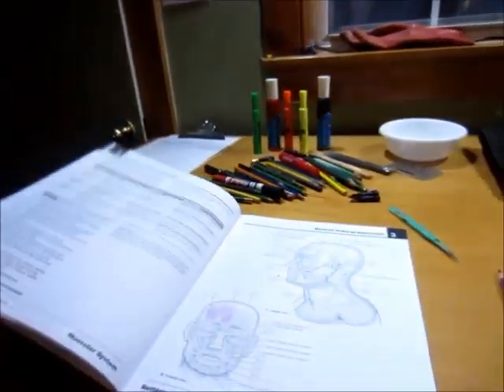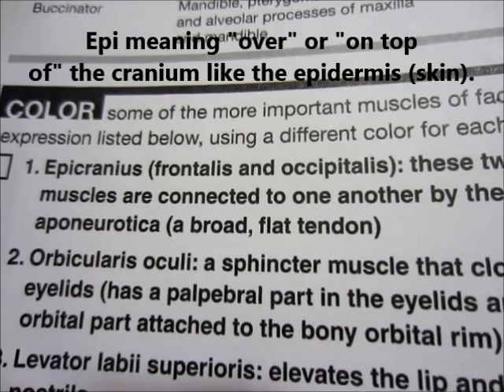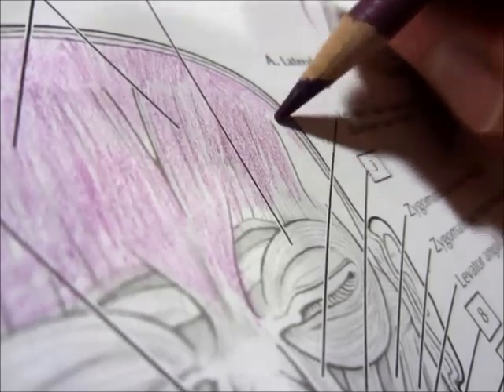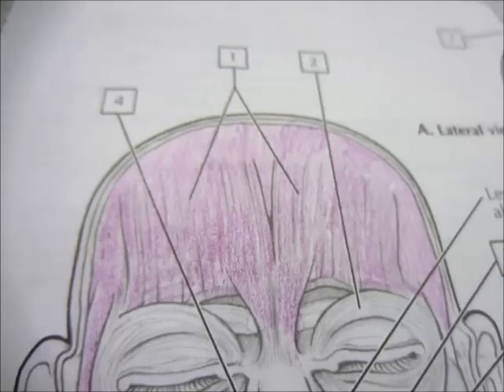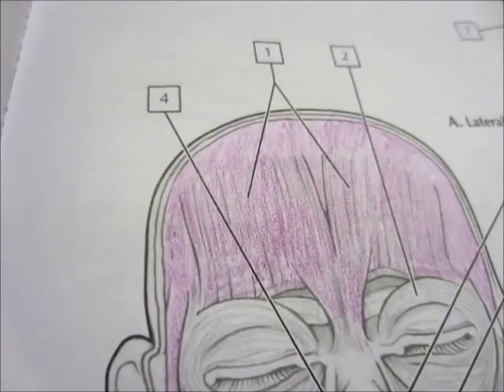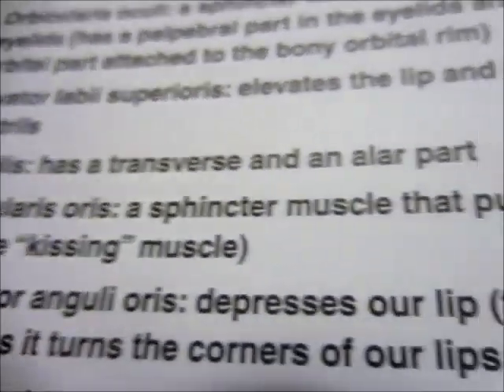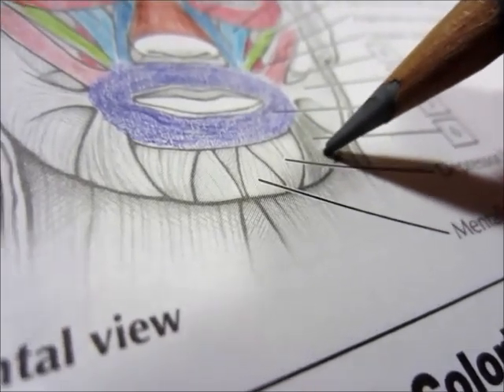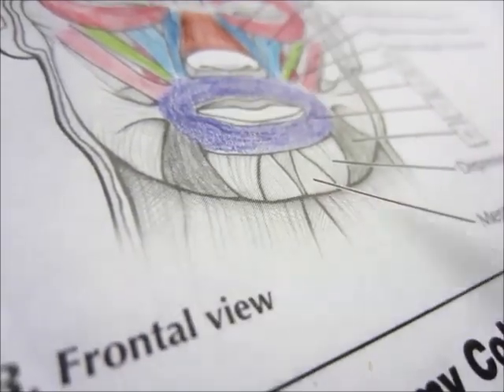Learn Self Massage by Coloring!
Self massage is cool to learn using an anatomy coloring book.